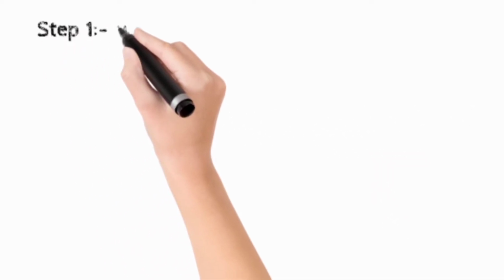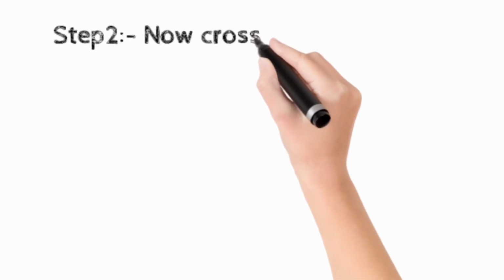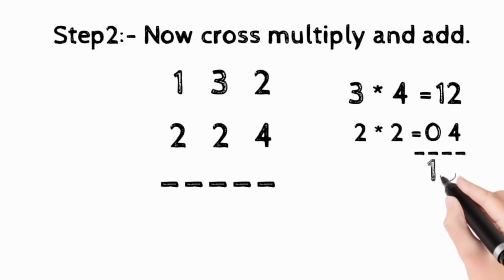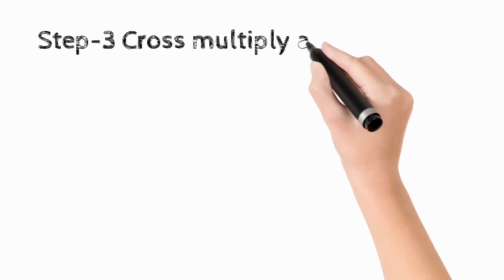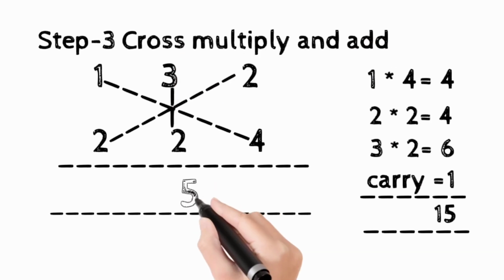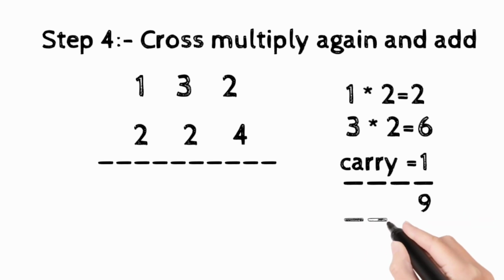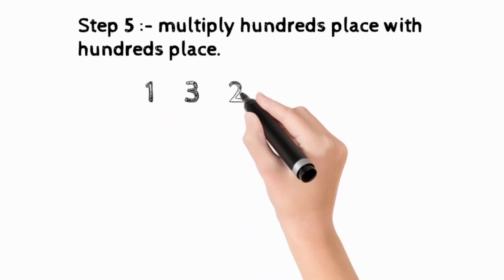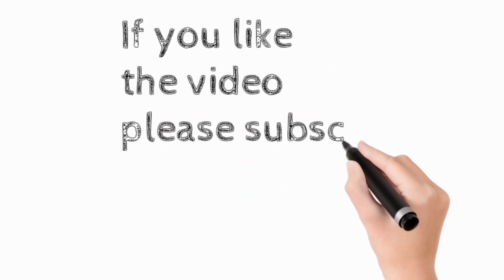Easy Way of Multiplication Part-3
Easy way of multiplication 3 digit number with three digit number.
Follow the easy steps and become able to do multiplication in single line.

If any problem then write in comment section.